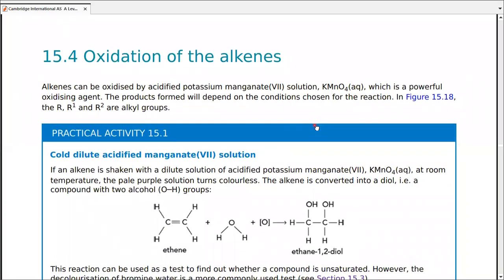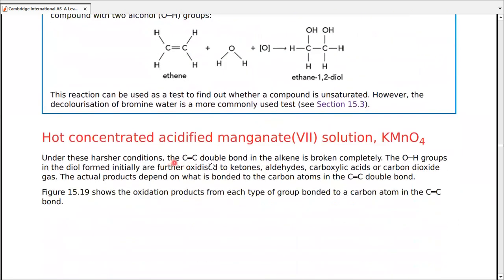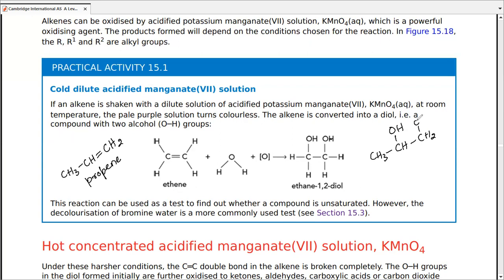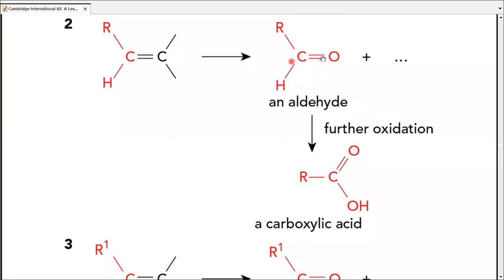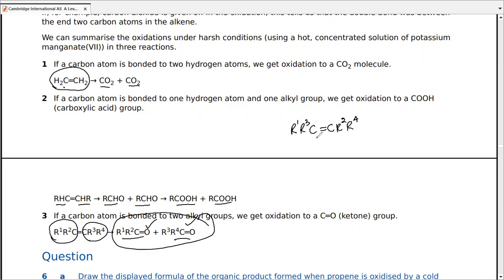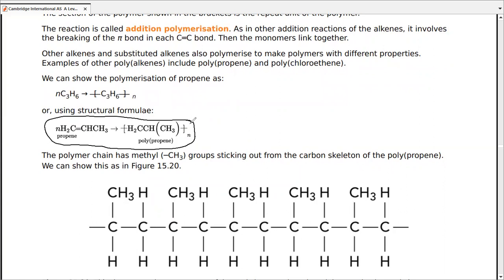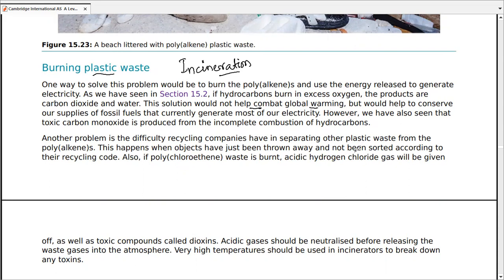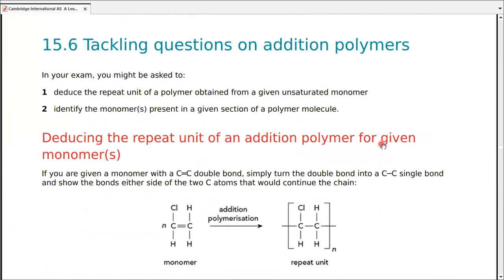CAIE AS Chemistry (9701) | Organic Chemistry | Unit 15 | Hydrocarbons (Part 3)